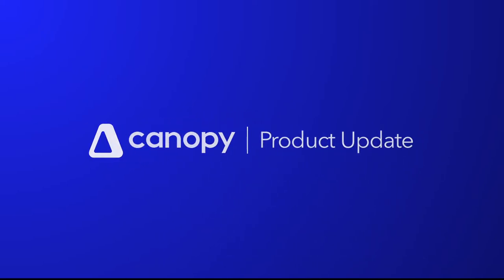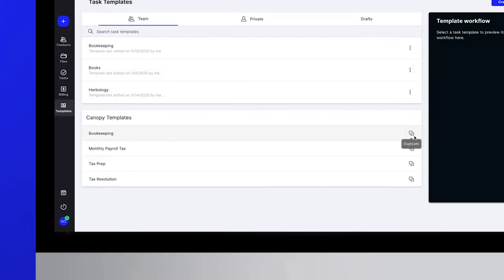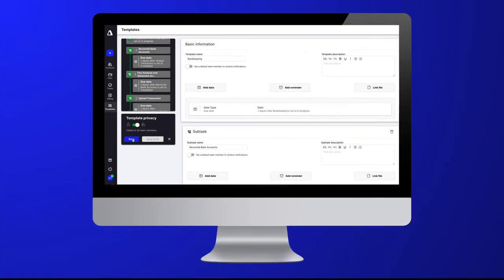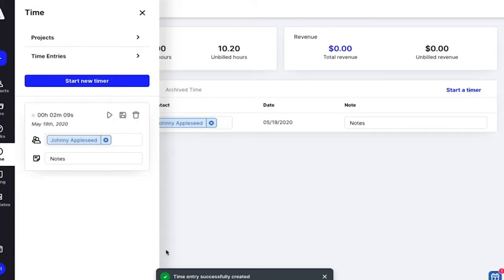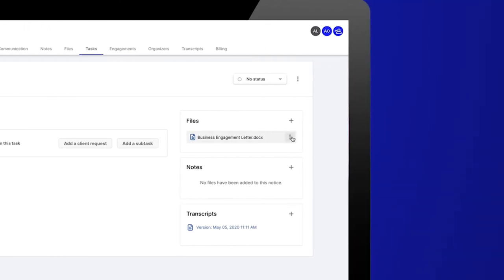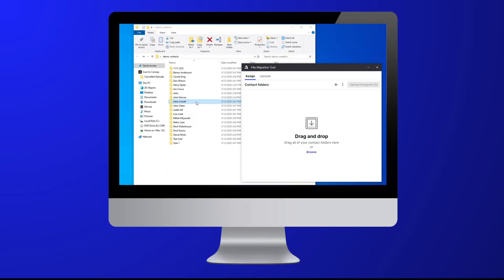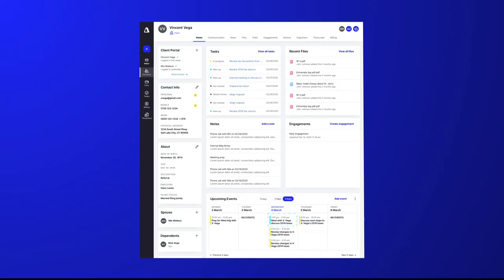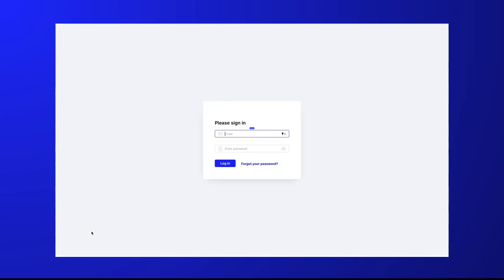Canopy Product Highlight: May 2020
We’ve been hard at work designing feature enhancements to improve your firm’s efficiency including pre-set task templates, time tracking updates, and an easier way to find, navigate, and create notices.